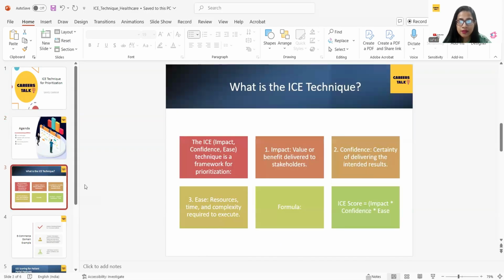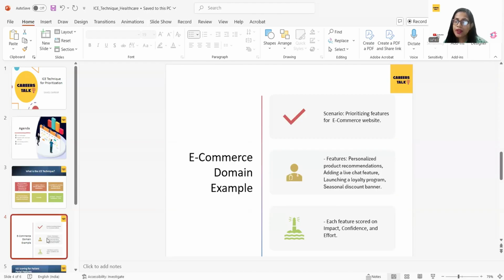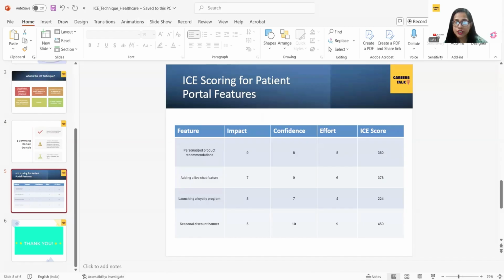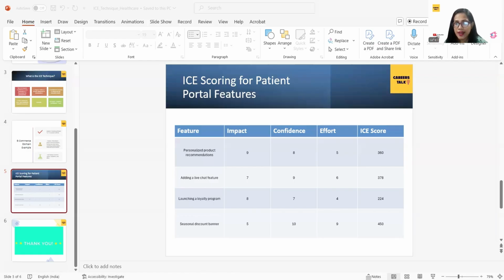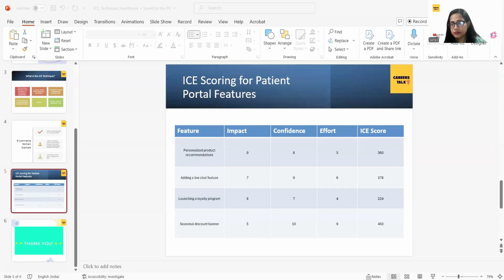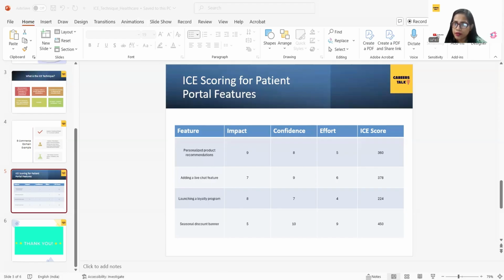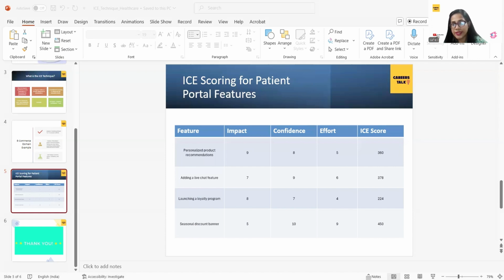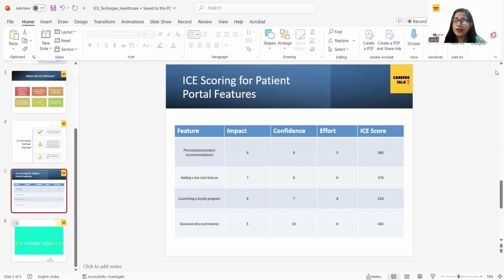What is ICE Prioritization Technique ❓scrum master interview questions and answer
In This Video, Shaeli shared REAL scrum master interview questions and answers ⭐ agile interview questions⭐  asked during the Actual Interview.

1- Scrum Insights for Practitioners
2- The Five Dysfunctions of a Team
3- start with why
4- the scrum field guide
00:00 Intro
02:00 scrum master interview questions ,
07:00 basic scrum master interview questions,
10:00 scrum interview questions,
17:00 scrum master interview questions and answers,
25:00 scrum master interview,
26:00 advanced level scrum master interview questions,
28:00 agile scrum interview questions,
29:00 real world based scrum master interview questions,
30:00 project manager interview questions,
31:00 agile interview questions,
32:00 how to prepare for a scrum master interview.